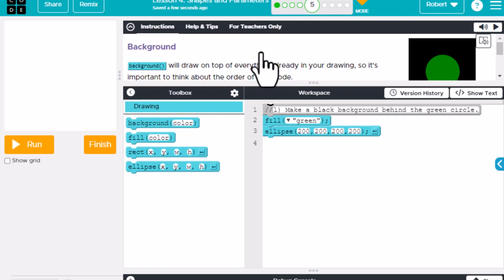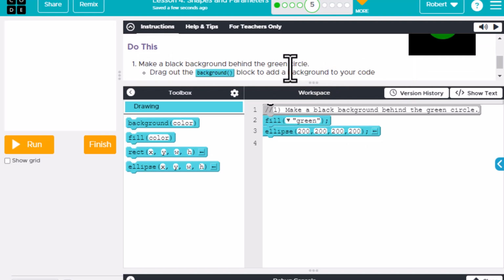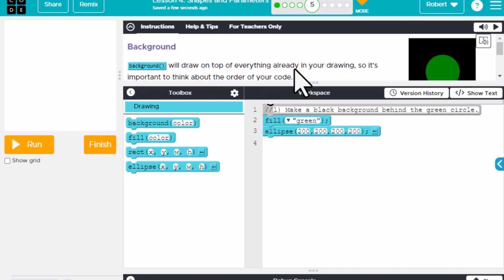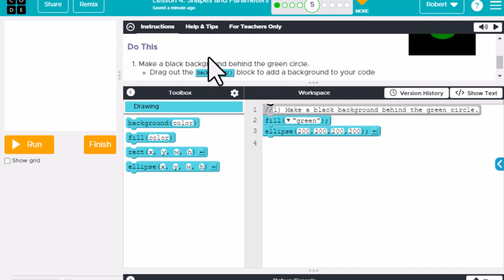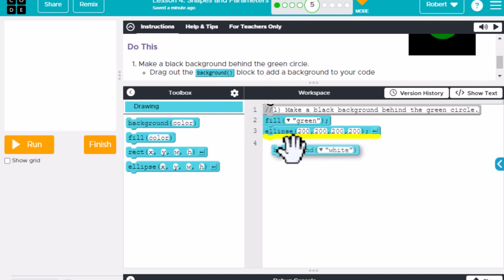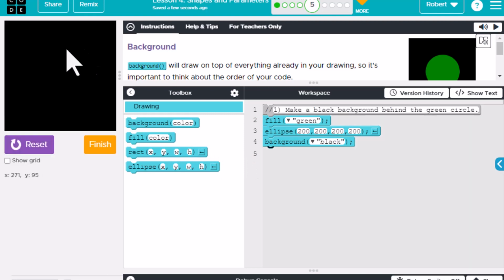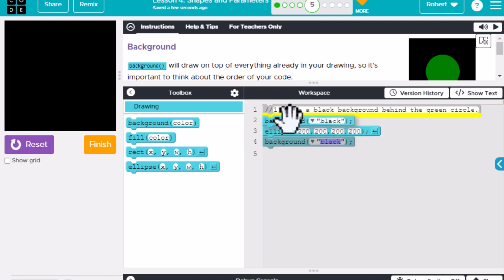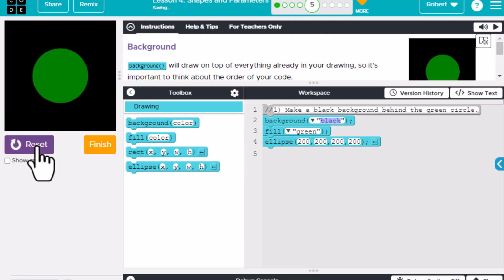Code org CSD Unit 3 Lesson 4.5 Shapes and Parameters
Unit 3 Lesson 4.5 - Shapes and Parameters